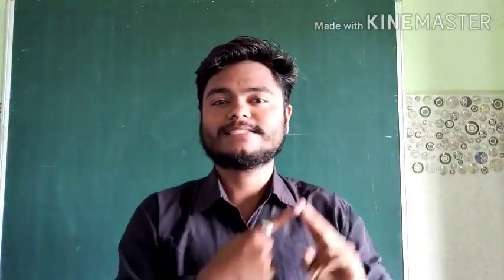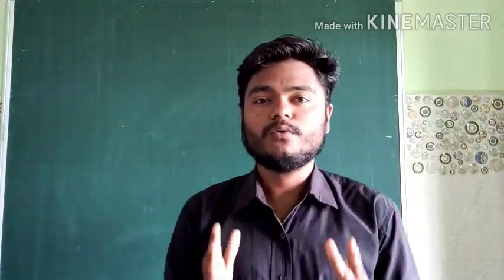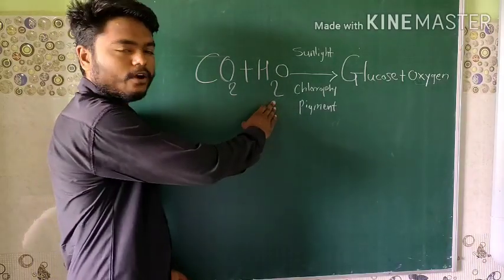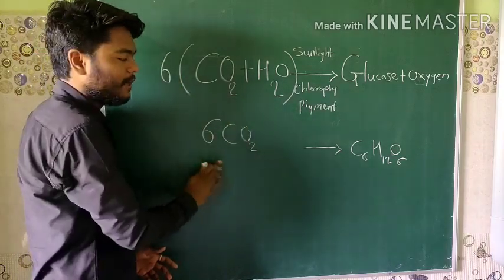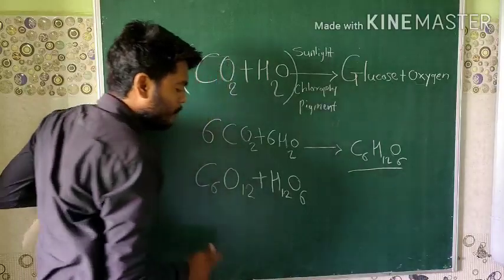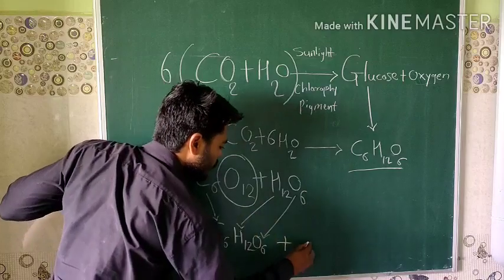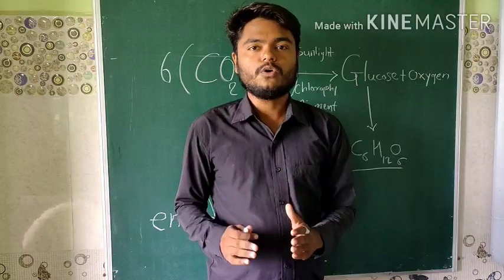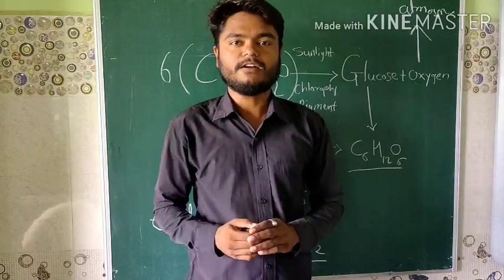7th -BIOLOGY L- 4 (Part-2)